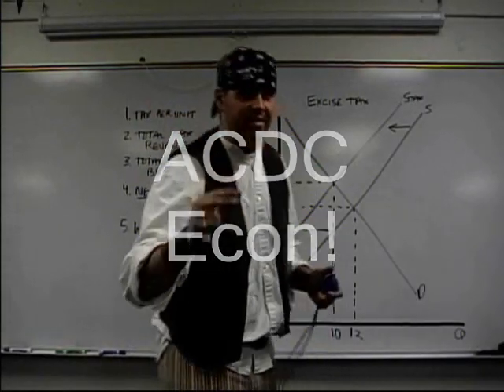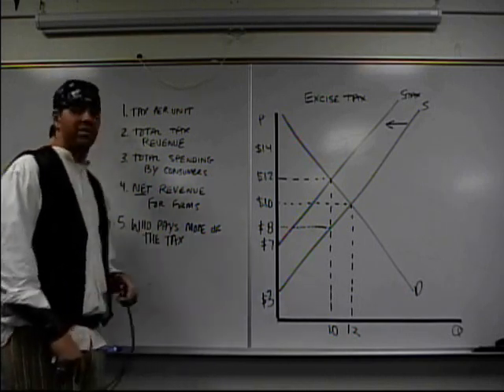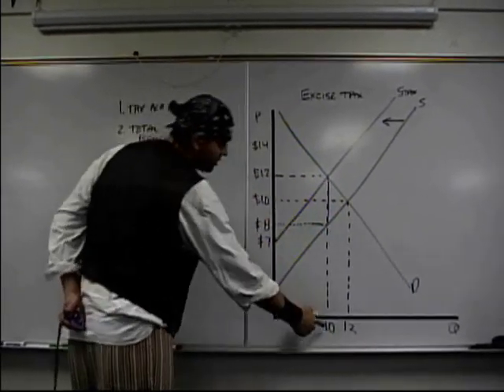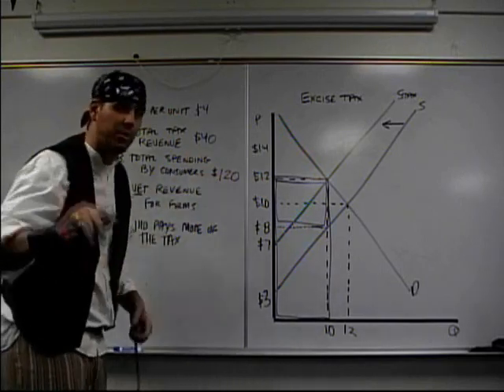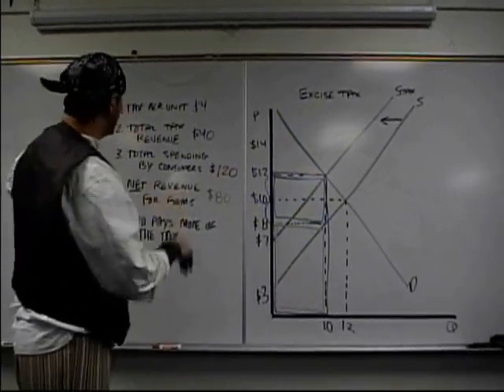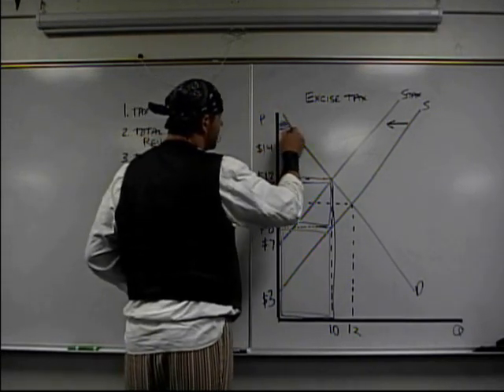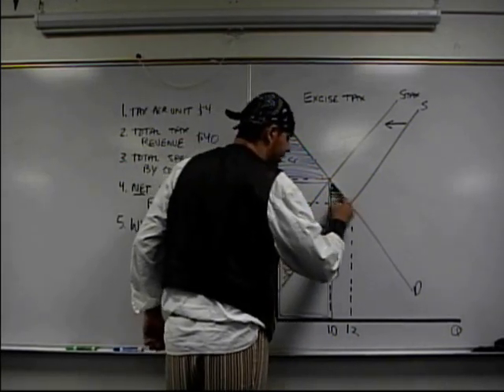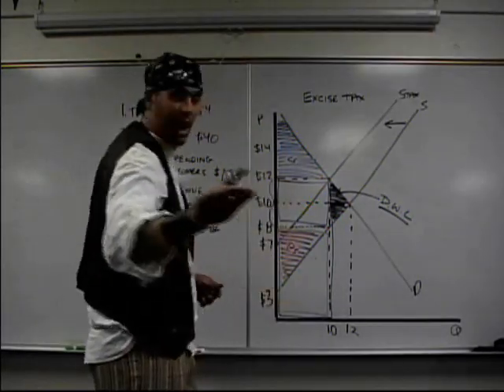ExciseTax Practice- Supply and Demand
My 60 second explanation of how to draw and excise tax (a per unit taxes on producers). You calculate the tax revenue, spending by consumers and revenue to firms. The bonus round shows shows what happens to consumer's surplus and producer's surplus and explains dead weight loss.  Please keep in mind that these clips are not designed to teach you the key concepts. These videos are a review tool to help you better understand what you learned in class.